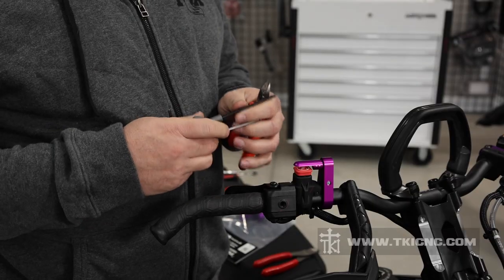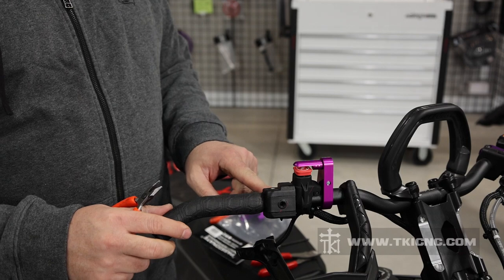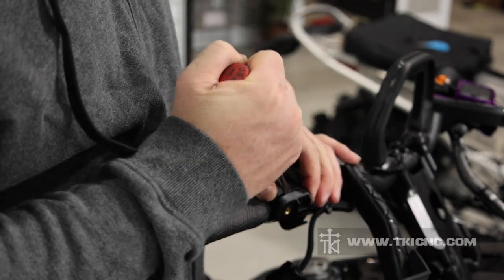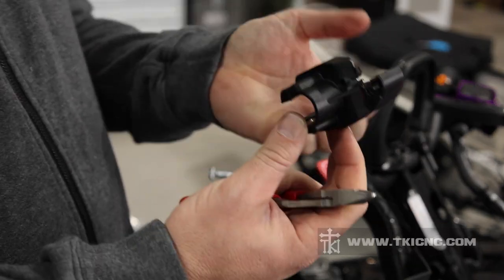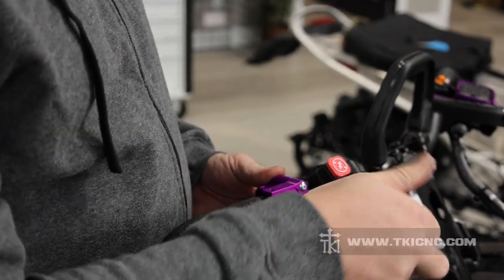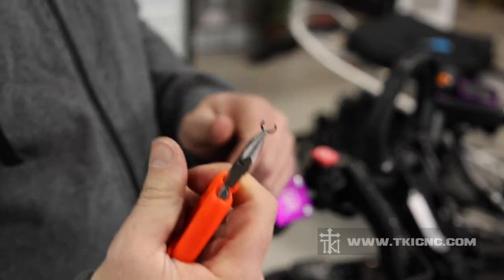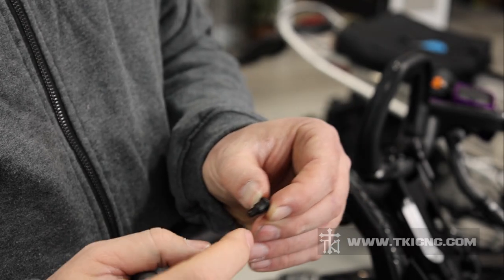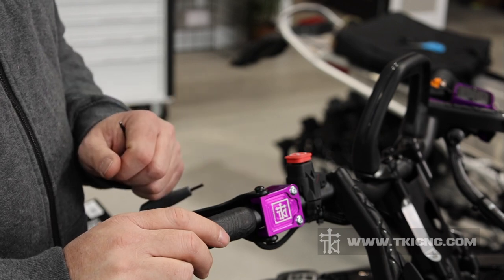TKI THROTTLE BLOCK INSTALL (Ski Doo)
How to install a TKI CNC billet throttle block on a Ski Doo snowmobile.

With extra clearance for snow evacuation this is a more durable replacement for the OEM plastic throttle block